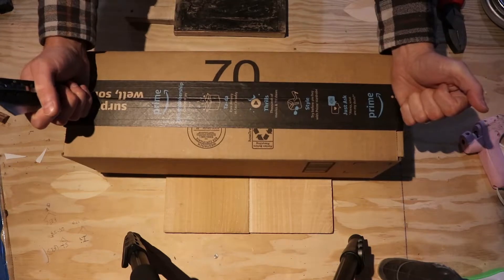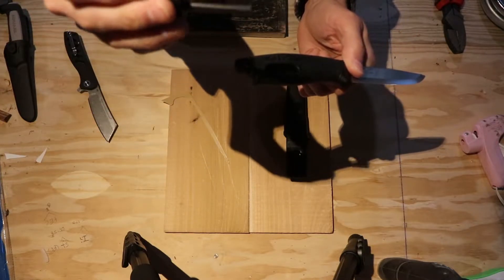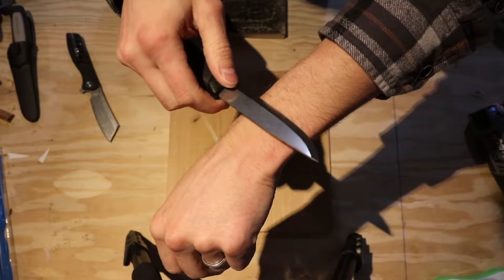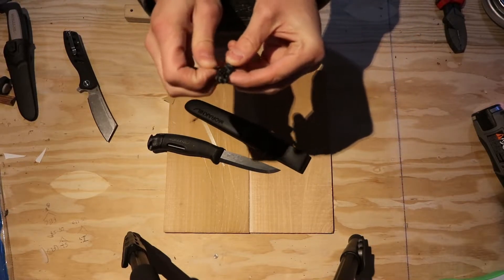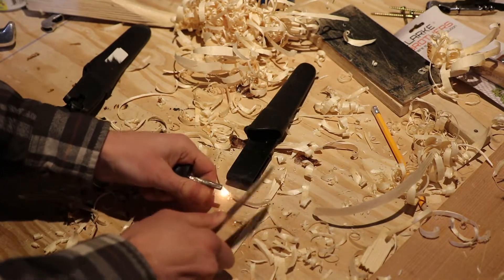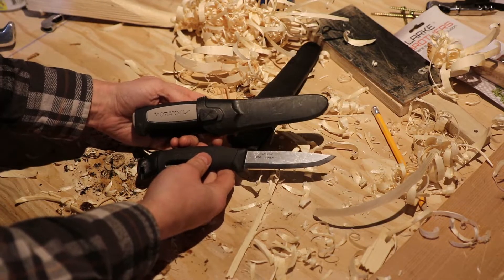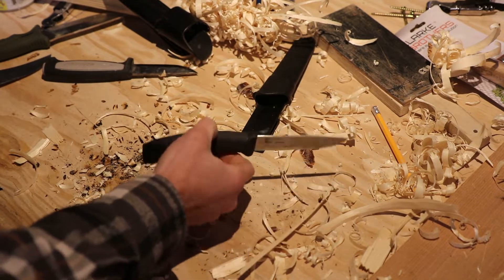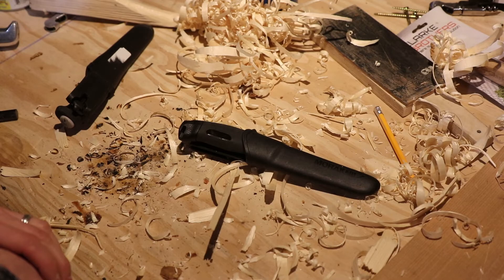Mora Companion Spark Unboxing and Review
Wasn't going to upload this, but decided what the heck...Even if I dont like the steel I can still do a review. Just might not be the most positive hah

These are my thoughts on the new (ish) Mora Companion Spark. I think the target audience for this knife is a more hiker camper oriented crowd. Not sure exactly, but I dont find it to be as good as most other mora knives...the robust for example, Much cheaper, seemingly higher quality.

Anway, take it for what it's worth.

In the process of starting a business. If you'd like to support me, check this out: This is a fly box with 56 flies specifically for the spring and into the summer for the Provo River in Utah. These are the flies that I use. (My PB was 36 fish in 5 hours of fishing!)